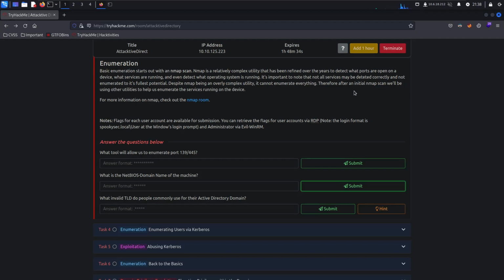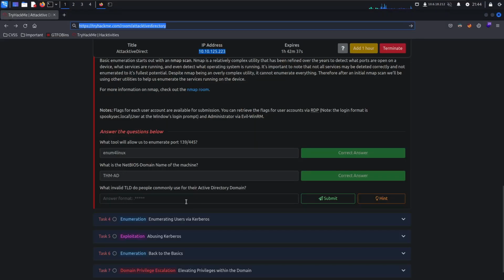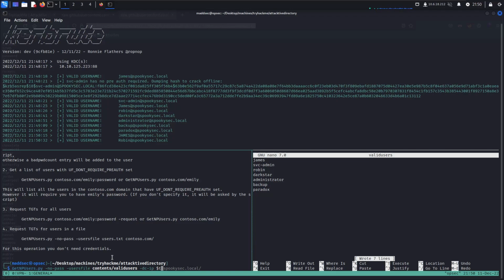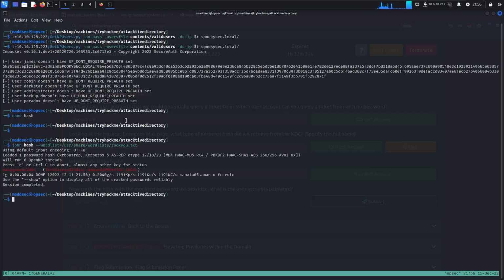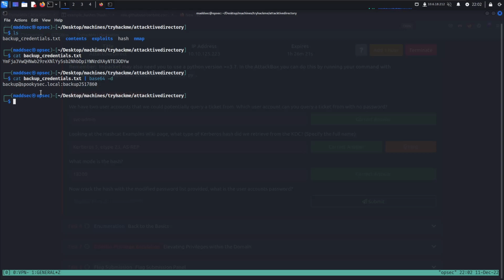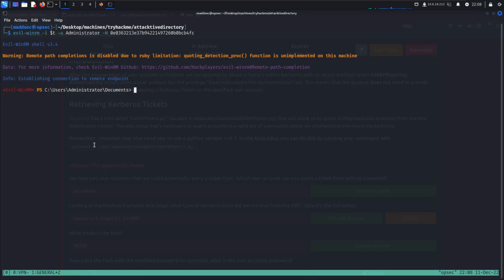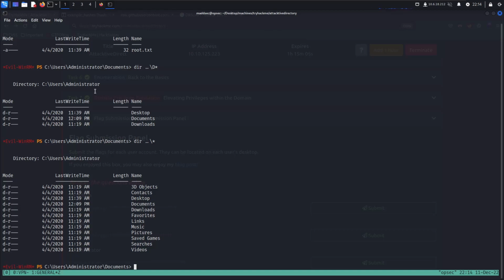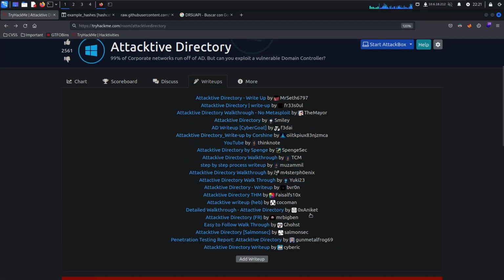[TryHackMe] Attacktive Directory | Walkthrough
Attacktive Directory from TryHackMe.

Walkthrough
Writeup
Write-up